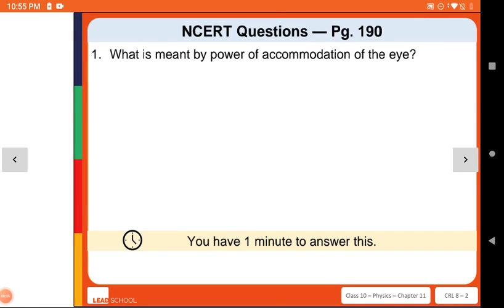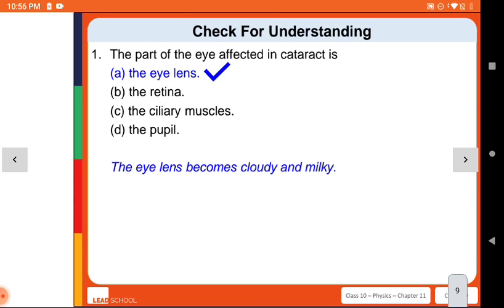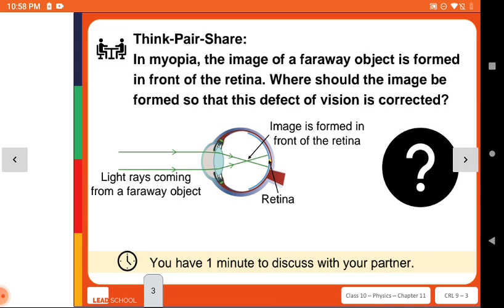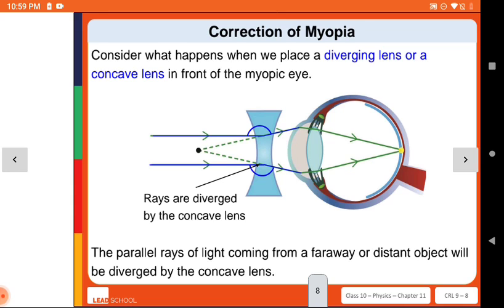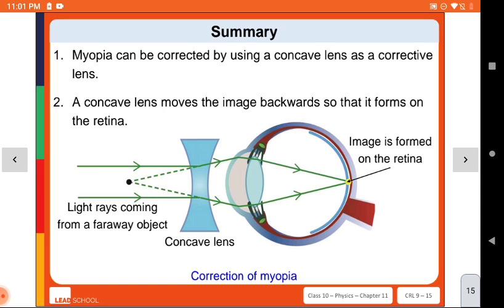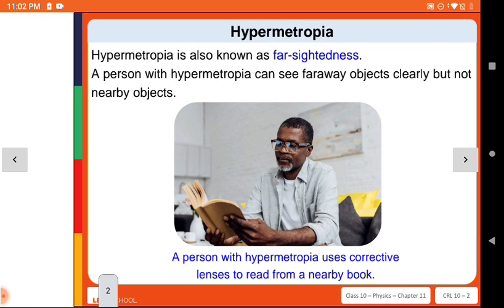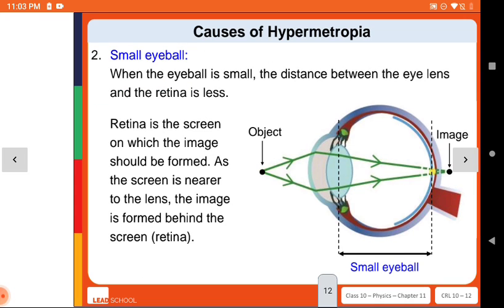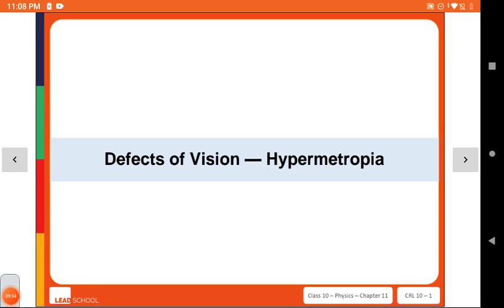Defect of human eye